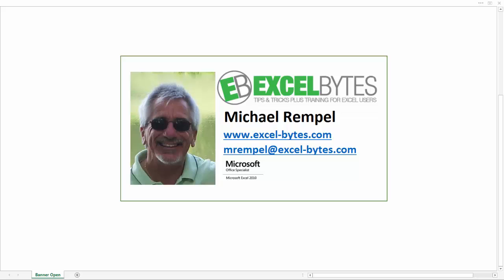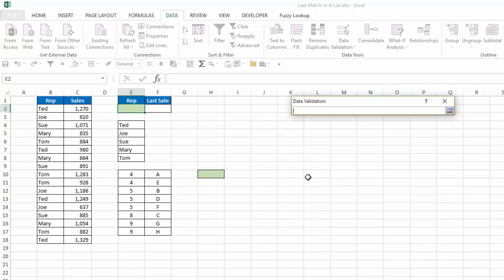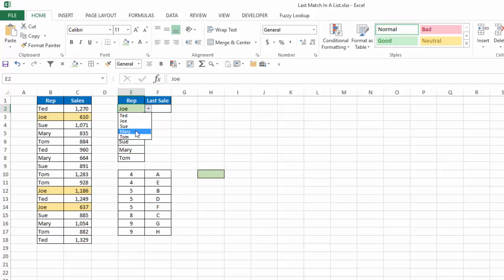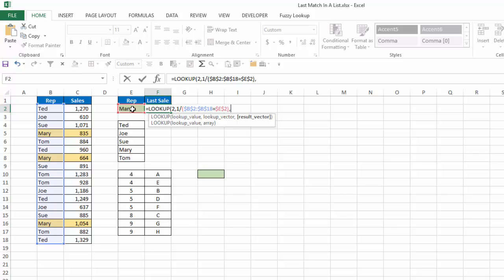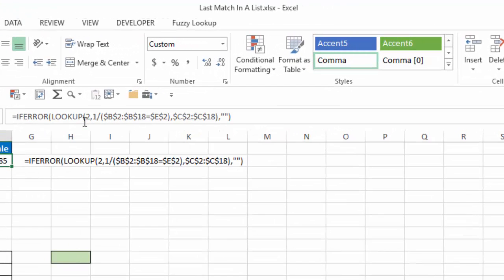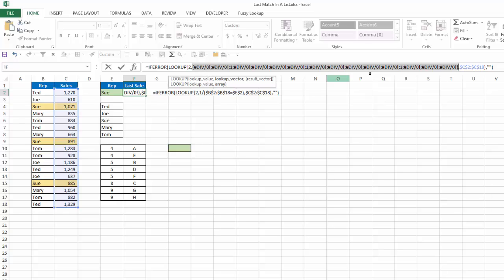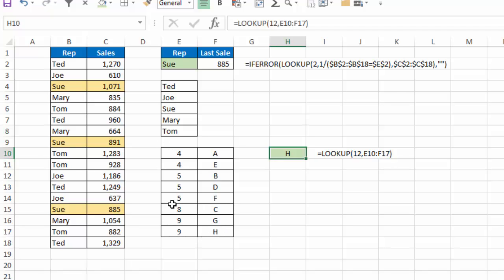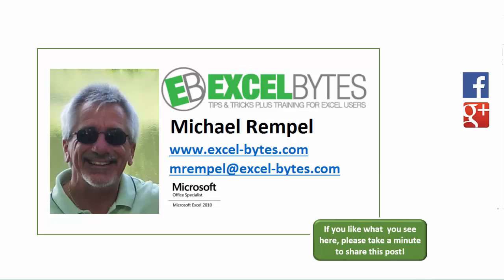How To Find The Last Match In An Array Using LOOKUP In Excel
In this tutorial we are going to use the LOOKUP function to find the last match in an array and return the corresponding value from another column from that row.

Thanks to Mr. Excel, Bill Jelen, for this tip found in his book "Power Excel"!  This book has hundreds of great solutions using Excel to common and unusual problems.